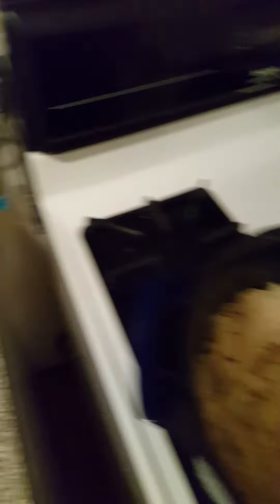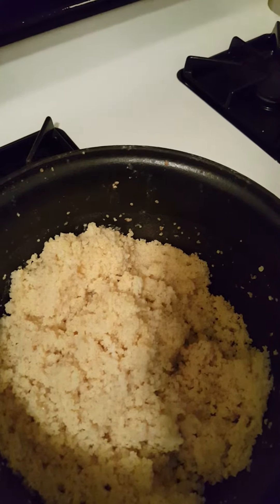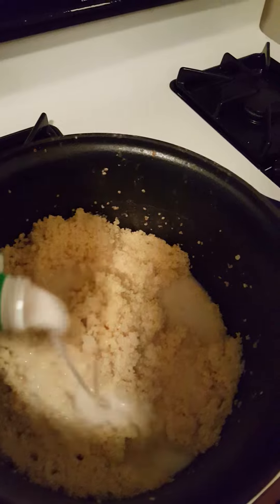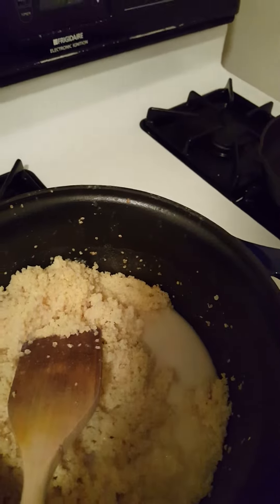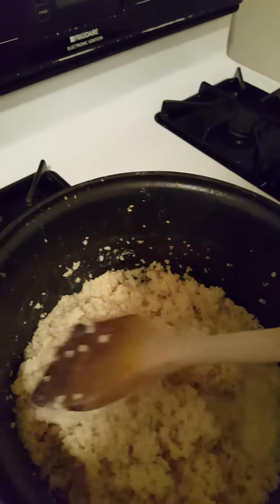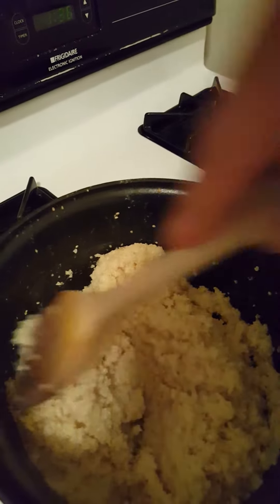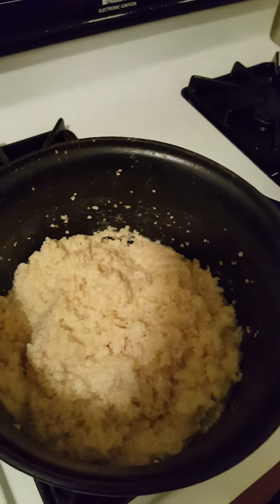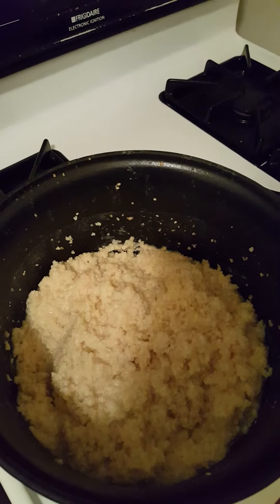Coconut milk millet - breakfast and/or side dish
Vegan millet recipe